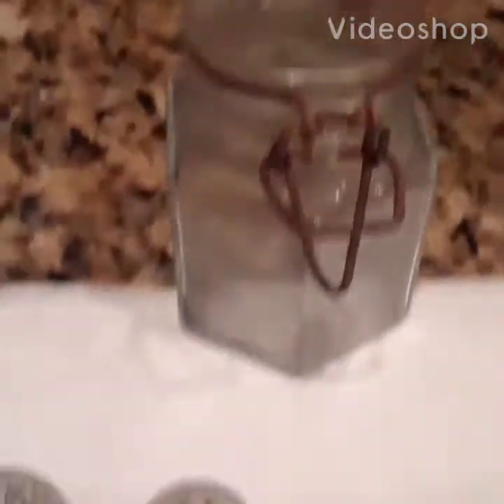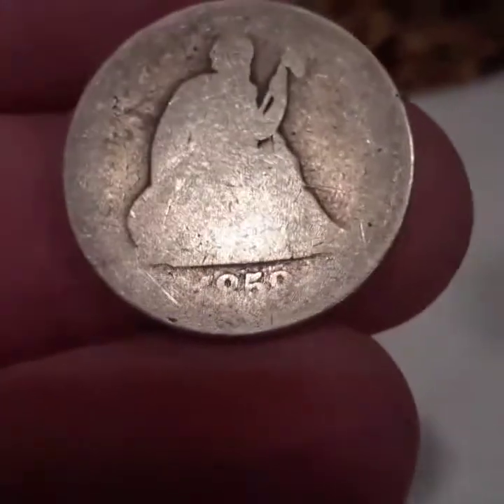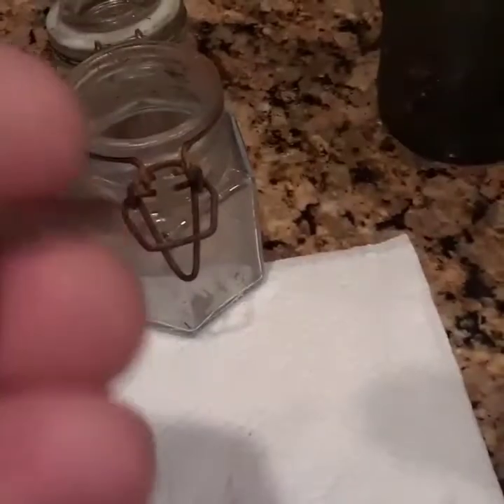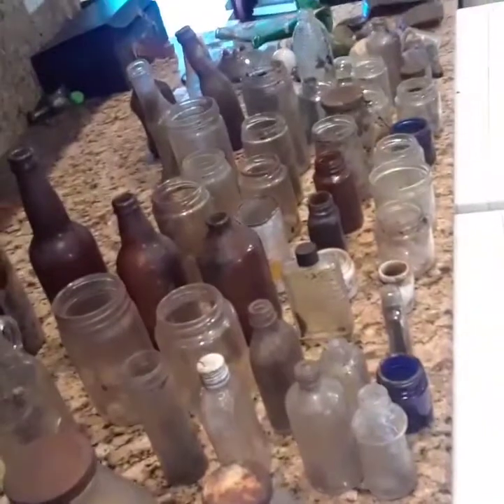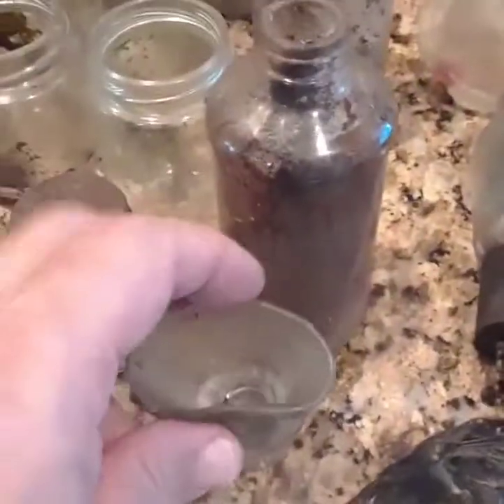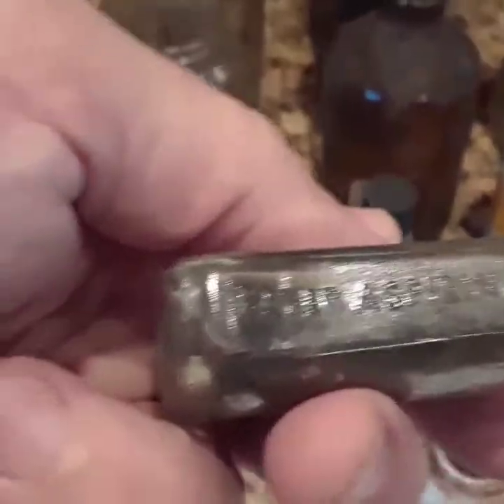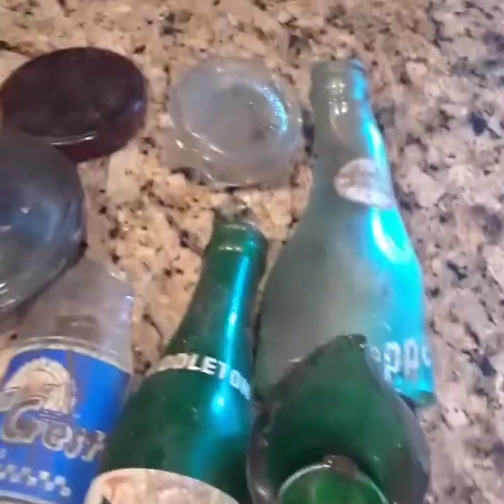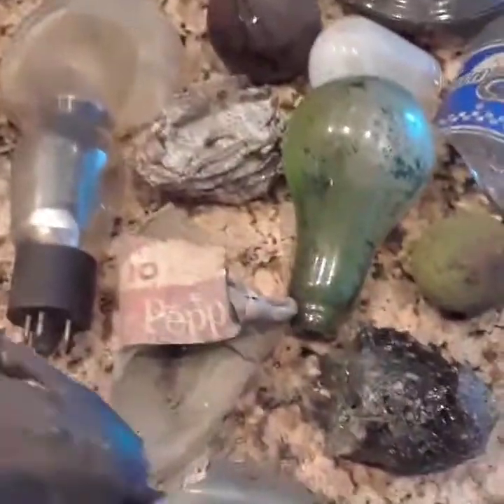old coins found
I found four very old coins in jar.